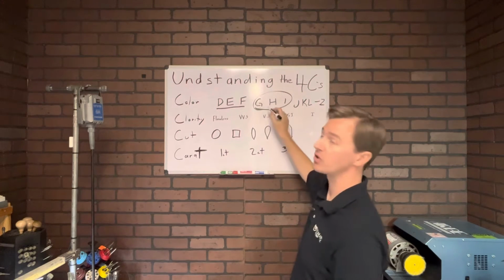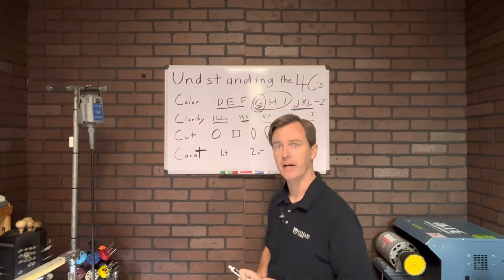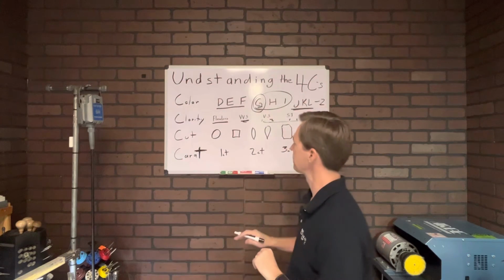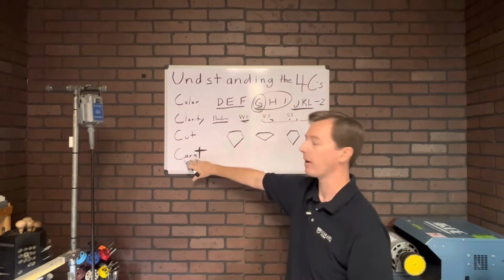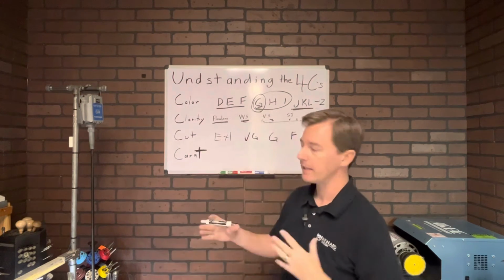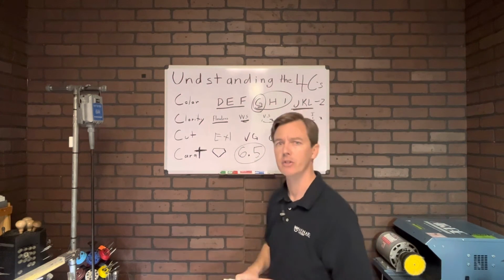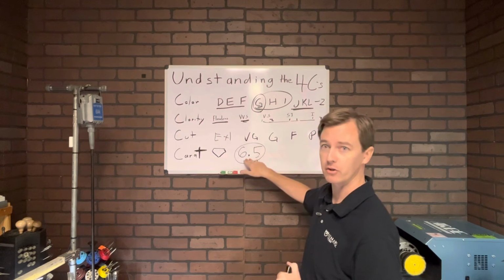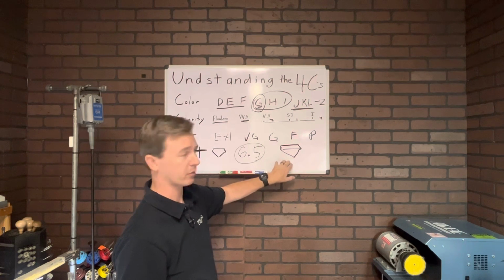4c’s of a diamond and two common misunderstandings.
I go over the 4C’s of a diamond, what they mean, and two common misunderstandings.